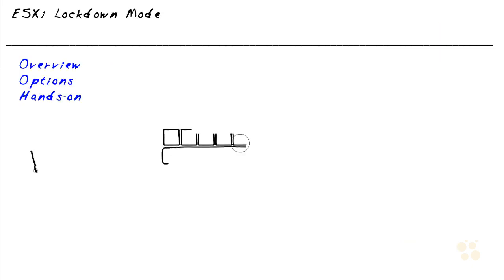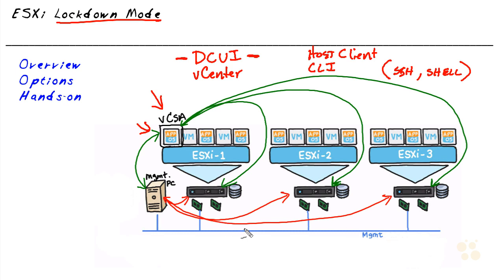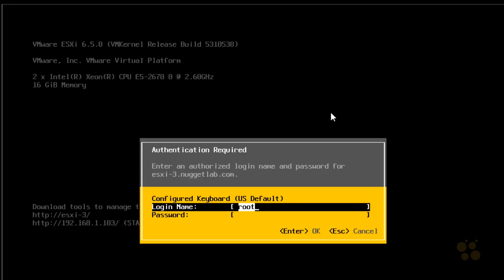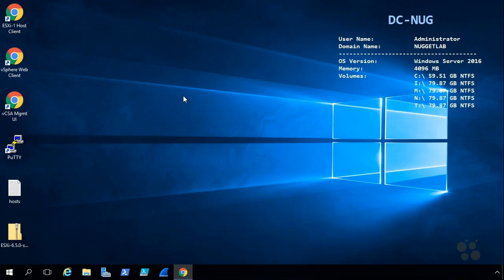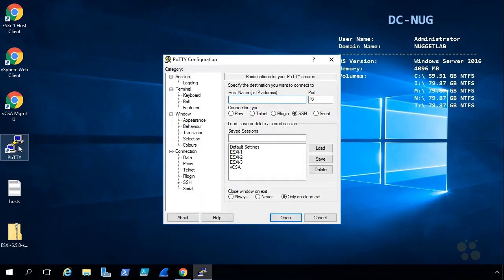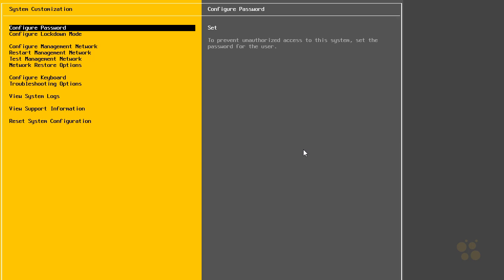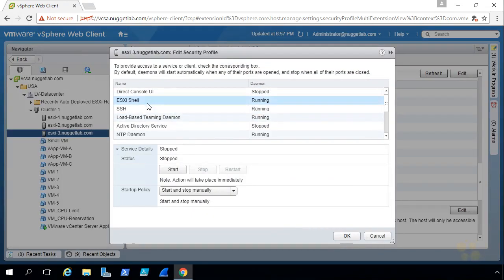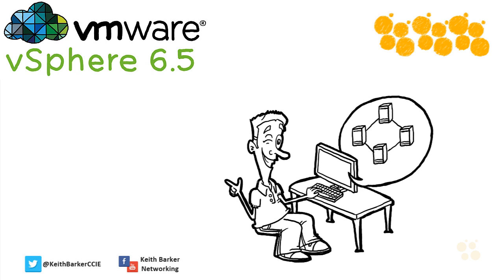59 ESXi Lockdown Mode